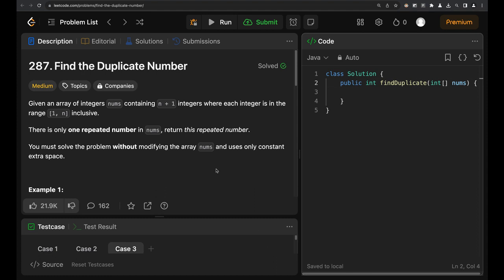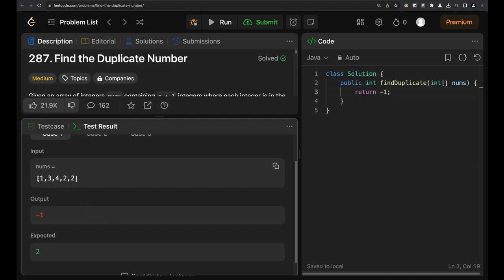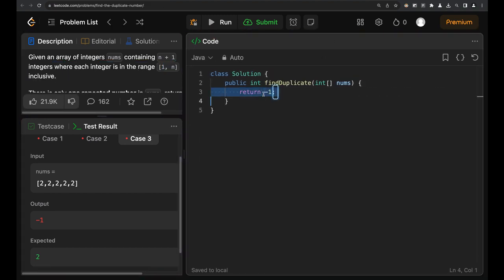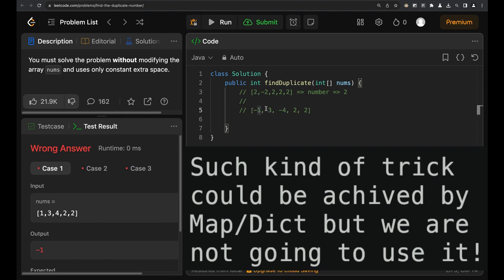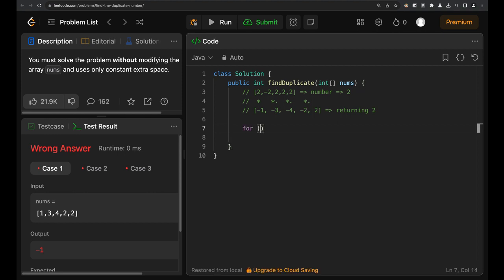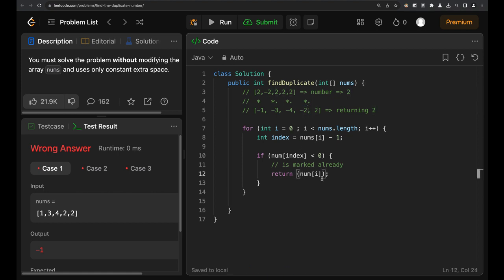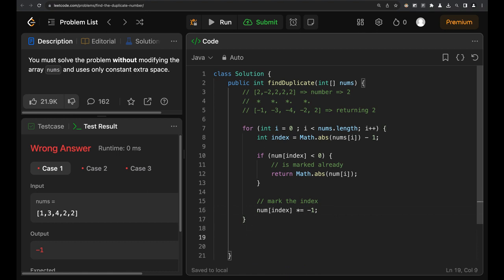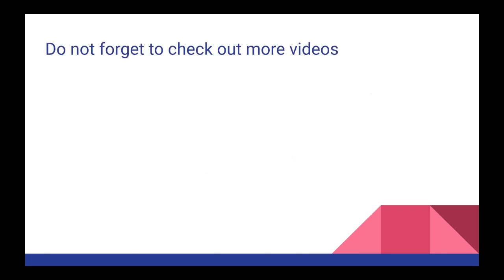Find Duplicate in Array | No extra space used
An array with a bunch of numbers contains duplicates. This approach shows different approaches upon finding out the duplicate number in array. It shows many approaches and then settles upon the most apt solution, with most space efficient approach and solves and explains it. It avoids Xor solution as this could be faulty and as explained.